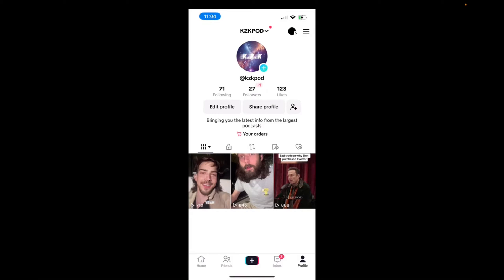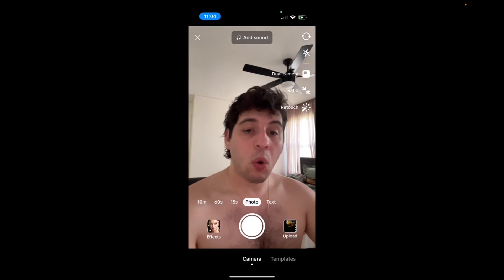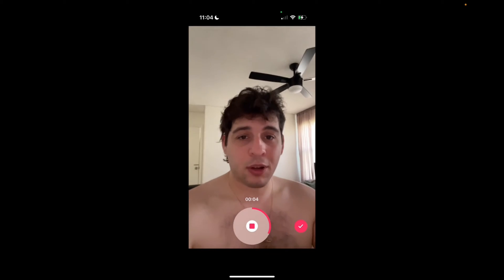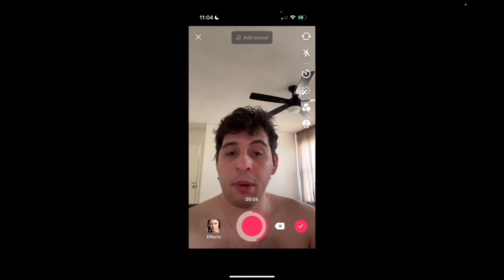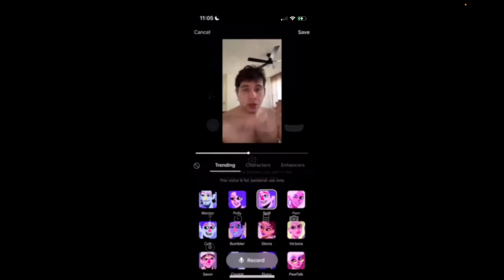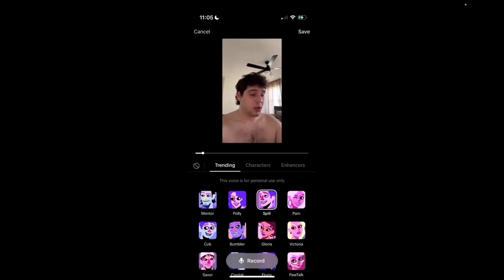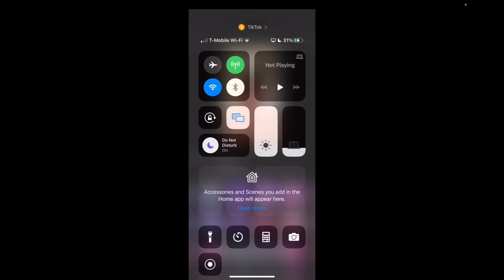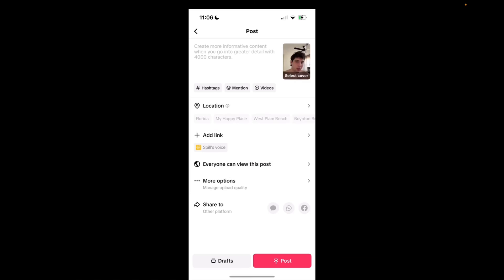How To Add AI Voice on TikTok (2024 Easy)